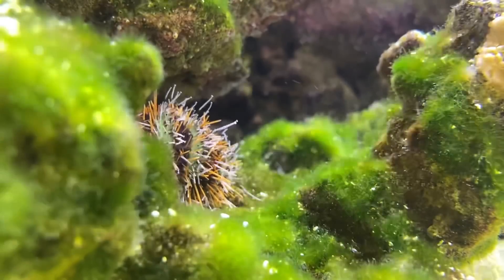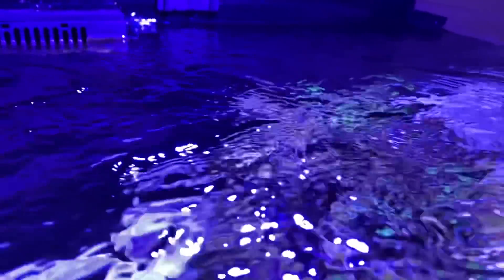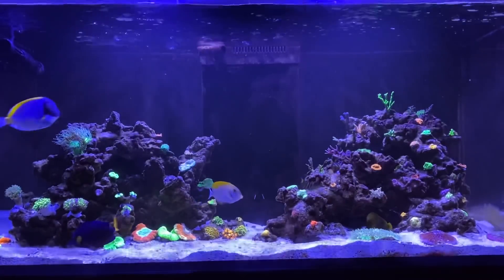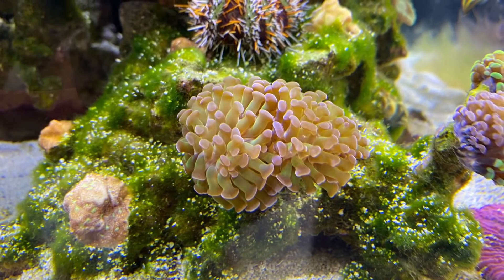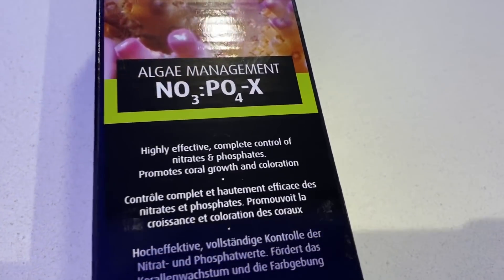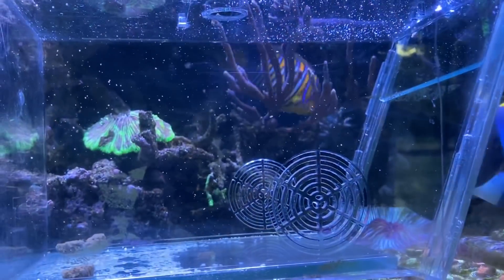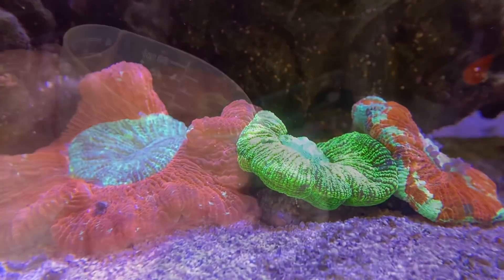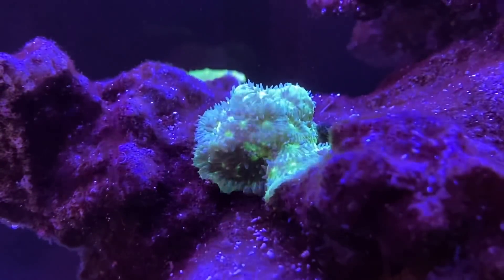My Fundamental Saltwater Tank Error | Red Sea Reefer XL 425 Build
12 years keeping a saltwater tank and it can still be challenging at times.